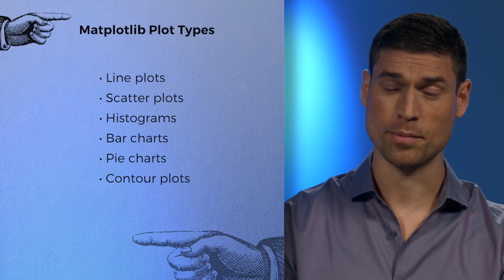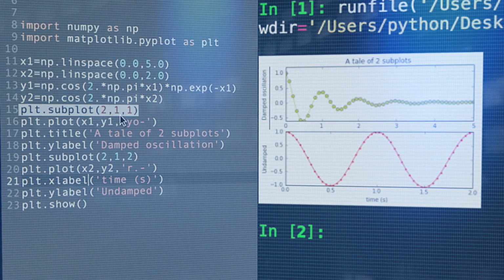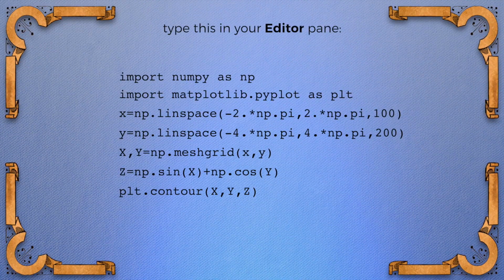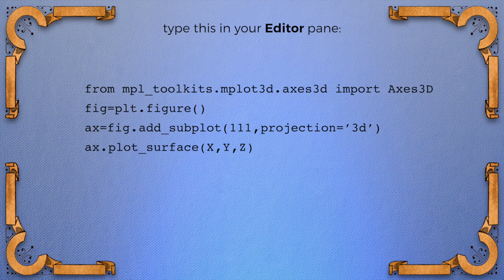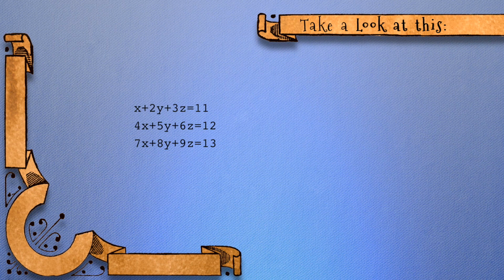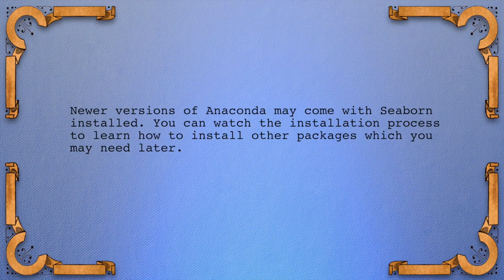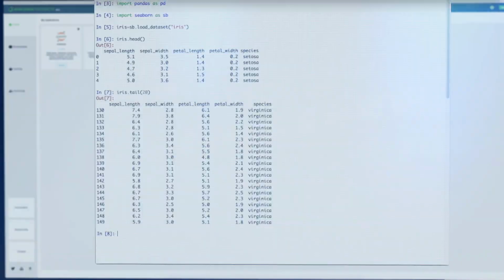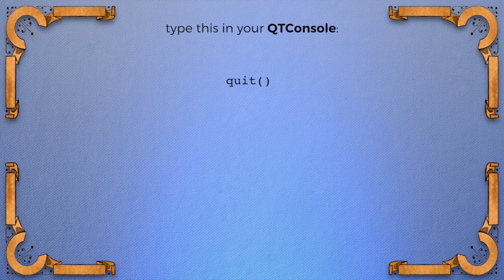Python for Scientists & Engineers, Episode 8, University of Virginia